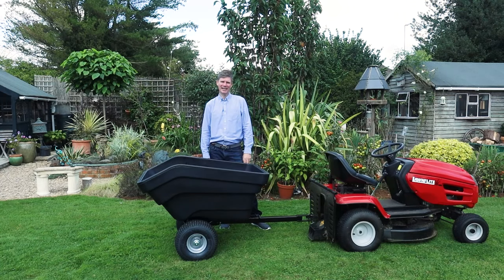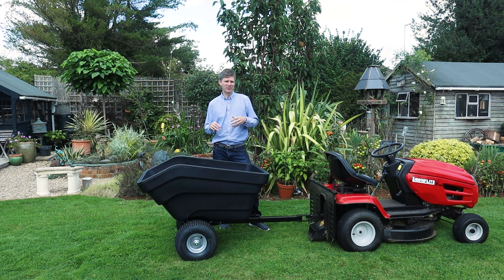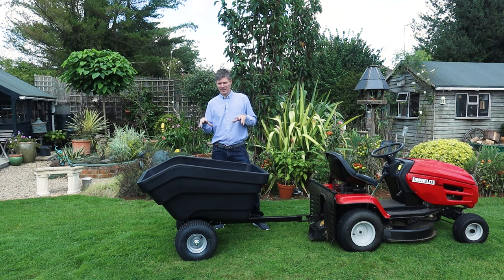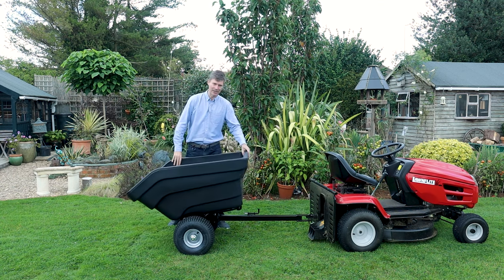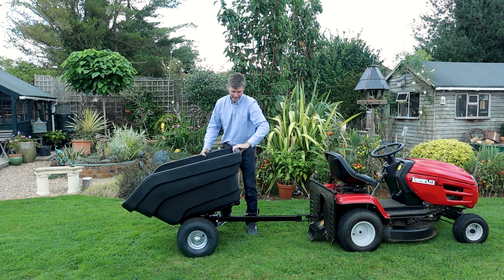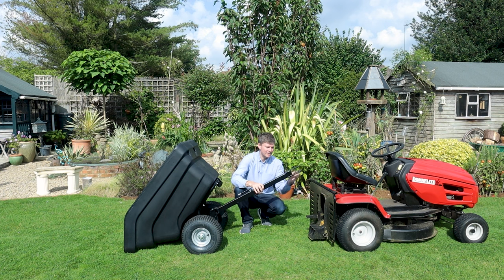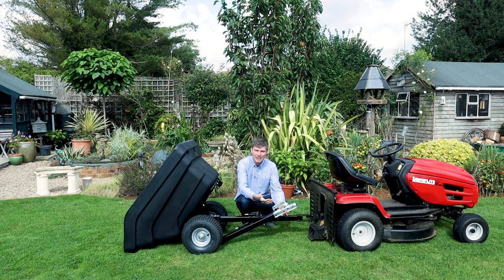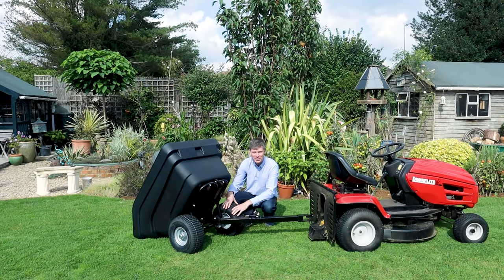ATV Quad / Tractor Tipping Trailer 300 Litre - Roto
The trailer frame is made from a heavy duty steel with powder coated frame to keep that rust away. It allows you to tip the trailer and move the tray from side to side by 240 degrees while being connected to your quad or tractor lawn mower, just by releasing a pin. Just back the trailer up to your dumping spot, release the pin and tip the trailer - nice and easy.

The superior wheels supplied are 600-6 pneumatic which helps when you have heavier loads and pulling through grass fields. The wheels include sealed bearings and are supported by a robust axel for maximum loading. The trailers are not designed for road use but will comfortably carry loads of 250kg at 25km/h (15mph) off-road. You also have the option of pin or coupling ball connection, depending on the type of vehicle you use – quad or tractor mower. You can choose this at the point of order.

Each item is hand finished before it leaves the factory to make sure the quality and look is 100%.

Key Product Features:

Tipping Frame and 240 degree movement of tray when tipping for ease of unloading.
Two-year warranty for your peace of mind.
The 300L tray is rotomoulded from polyethylene which is shock resistant plastic that will last over time.
Maximum loading of 250kg .
Powder coated frame to stop it from rusting.
Option of attachment of coupling ball or pin when ordered.
Max speed of 15mph.
If you are after a robust ATV trailer that is good value for money, you have it here! Did we also tell you that the ATV trailers come with an extended warranty for your peace of mind? We believe in the quality and durability of each trailer so we put an extended warranty behind this product to prove it.